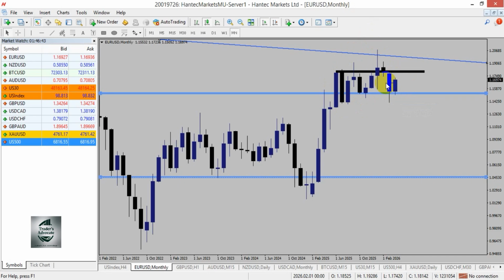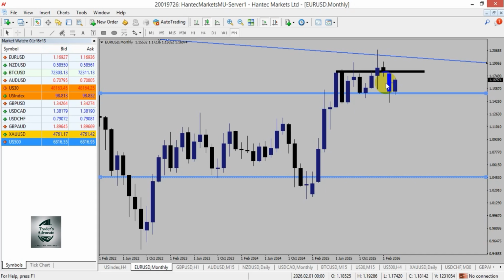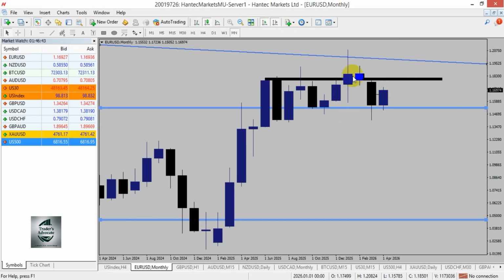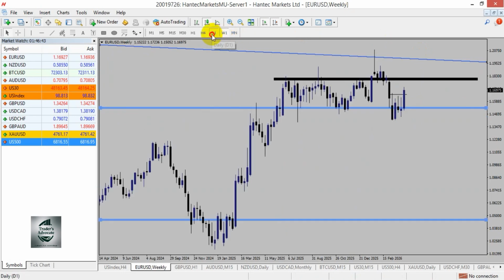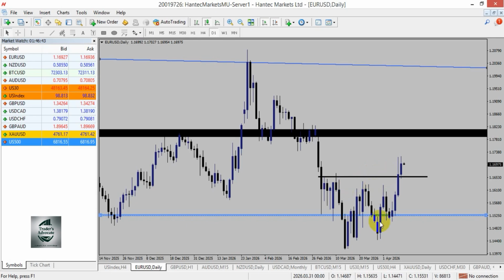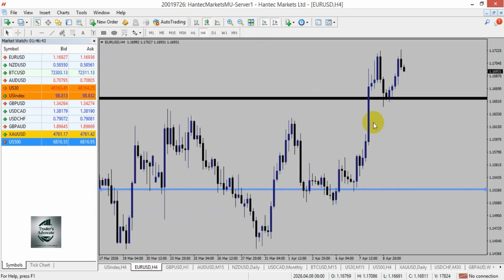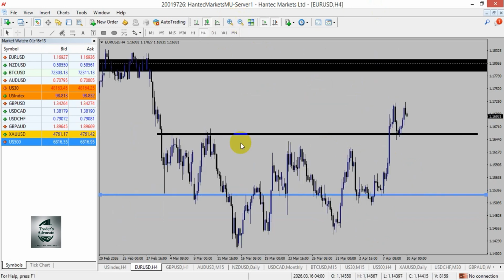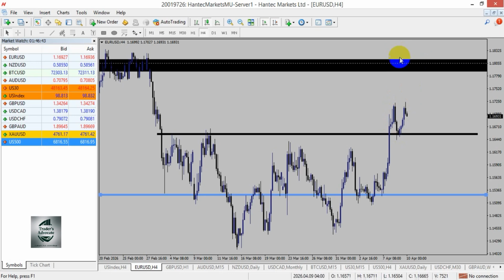EURUSD weekly analysis ep 1